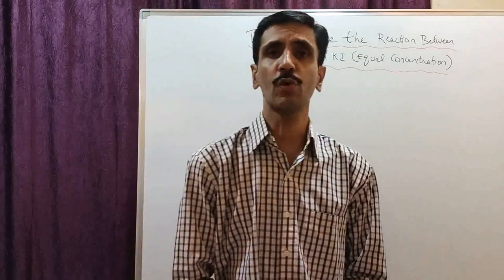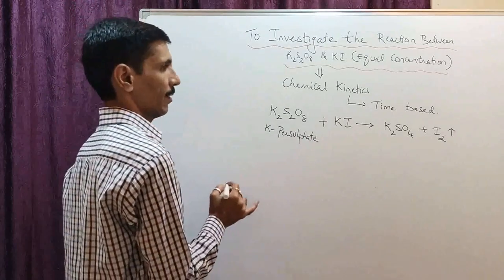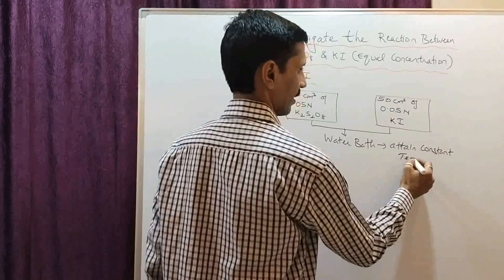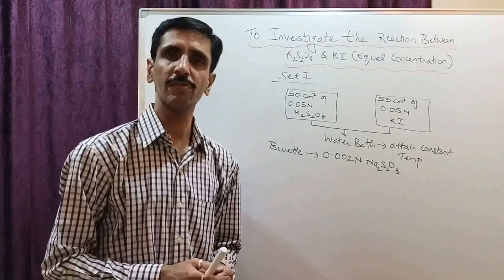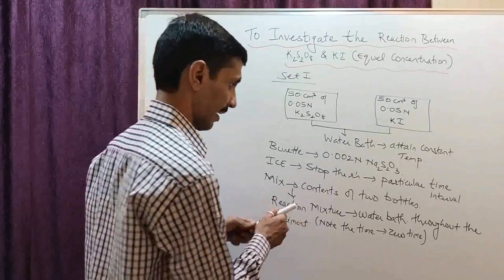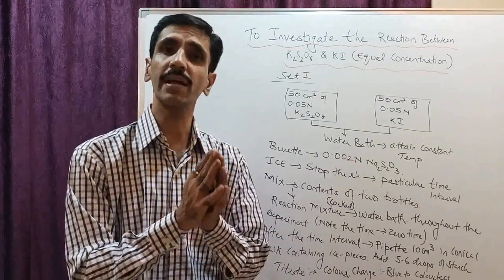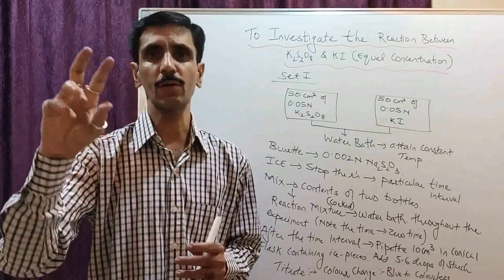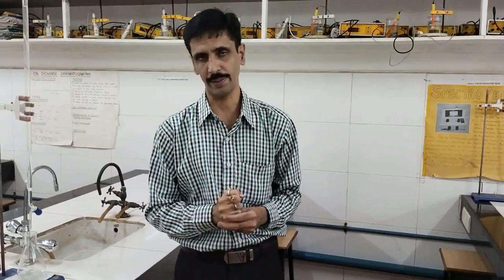Reaction between K2S2O8 and KI |Chemical Kinetics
This video discusses the Reaction between K2S2O8 and KI as part of chemical Kinetics